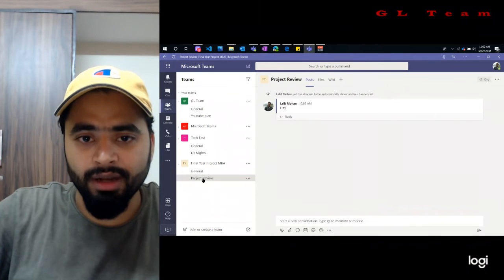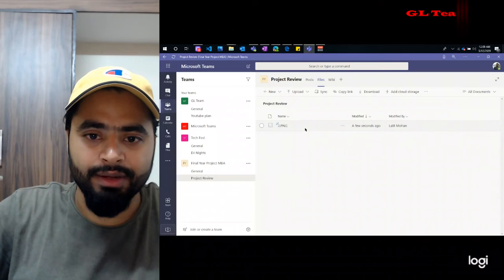How to Create Channels in MICROSOFT TEAMS ??